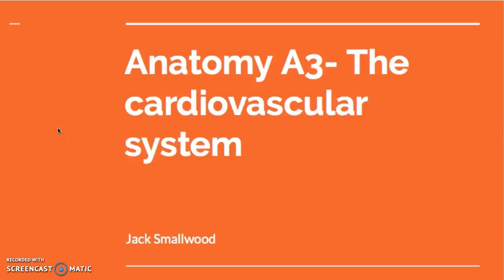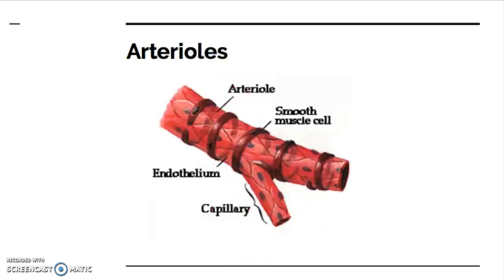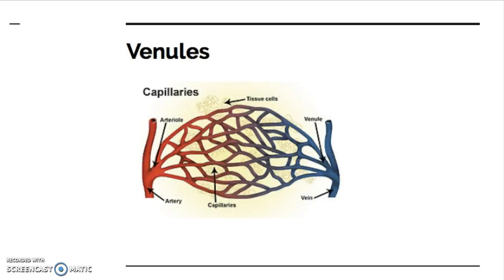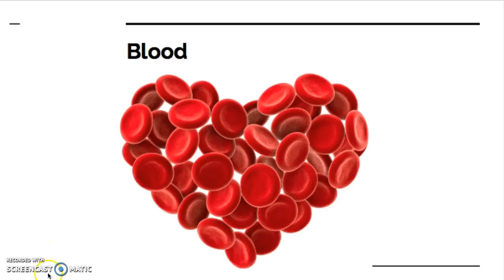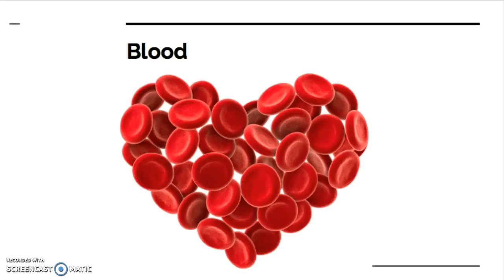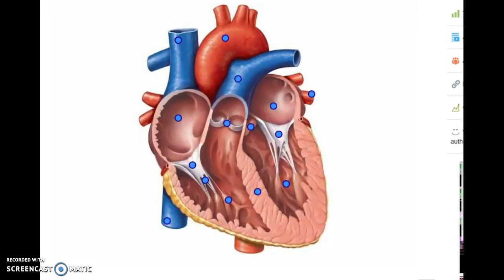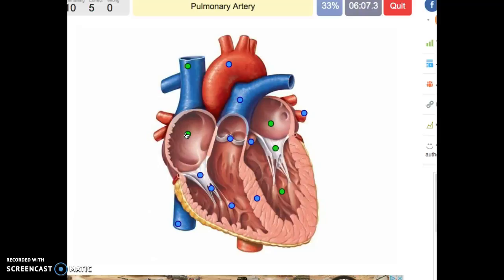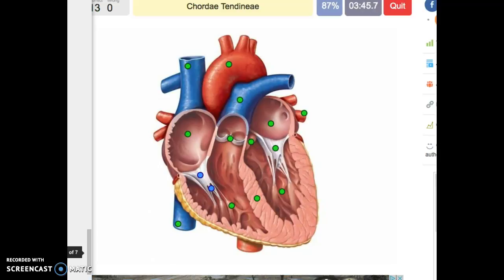The cardiovascular system